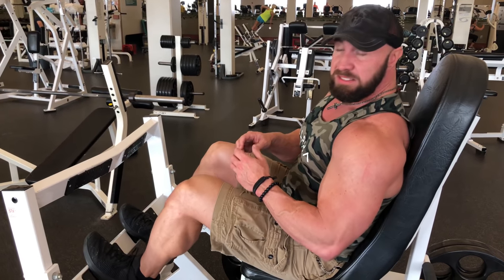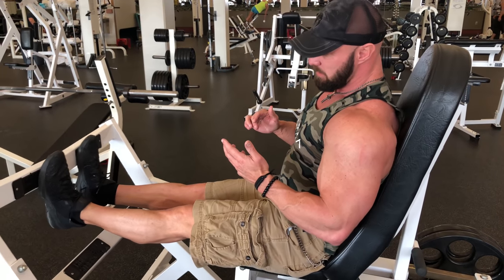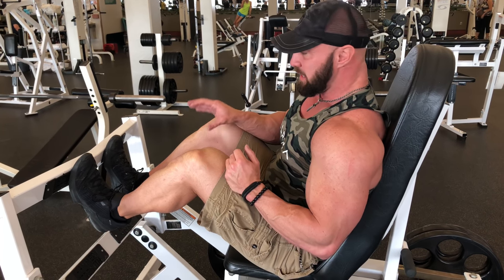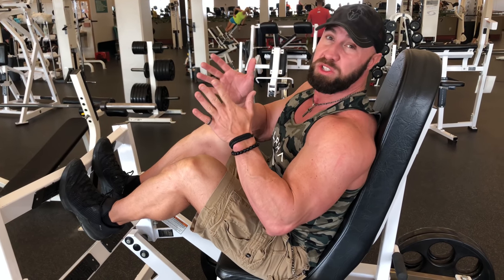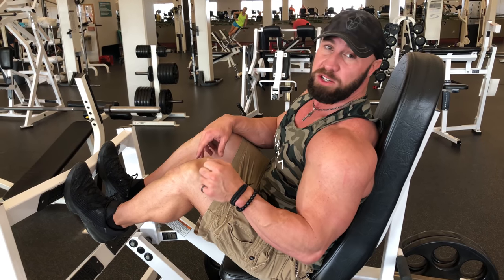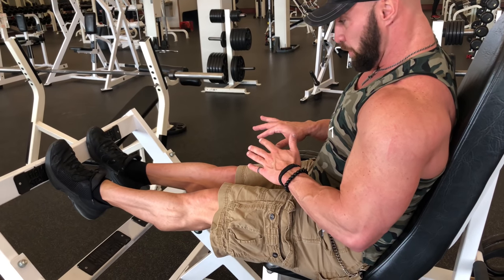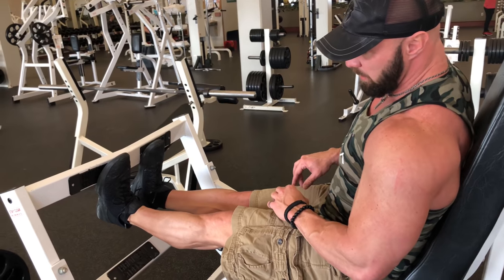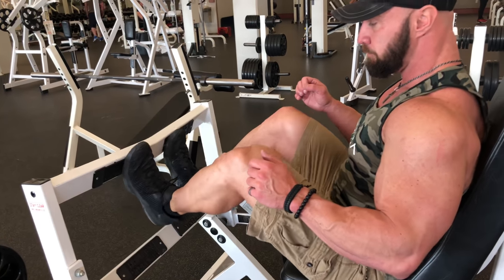Calf Training Tips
Approach your calf training by hitting them each day at the beginning of every workout. By doing this you're basically not giving them an option to do anything but grow. That's how they'll respond. Use the tips in the video. – Paul Carter